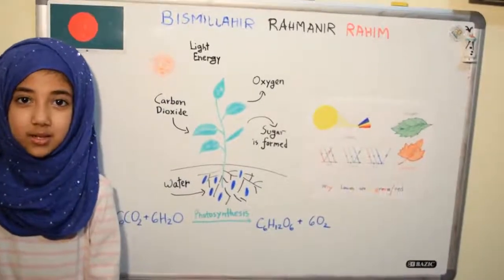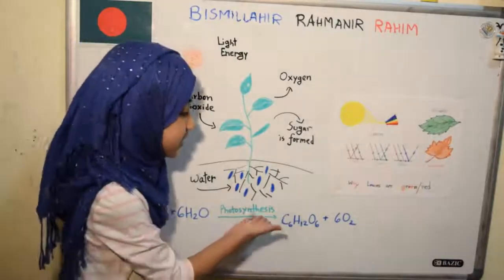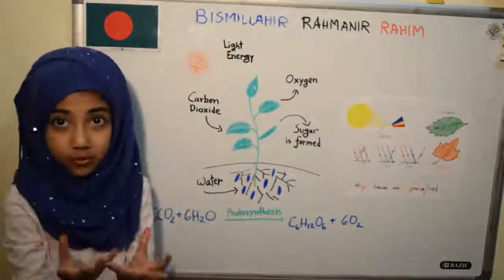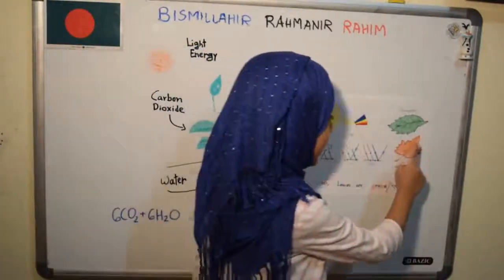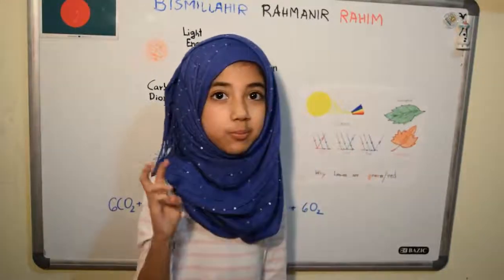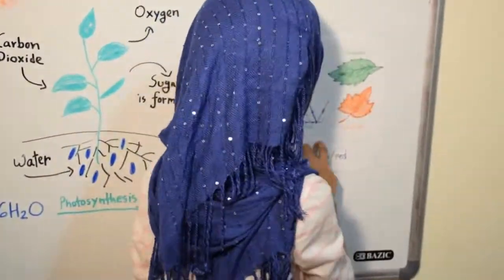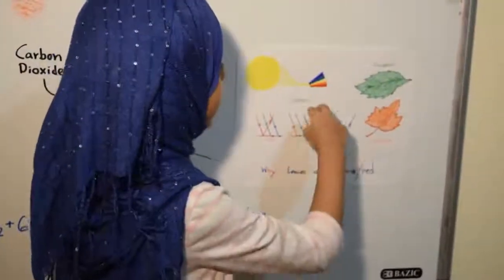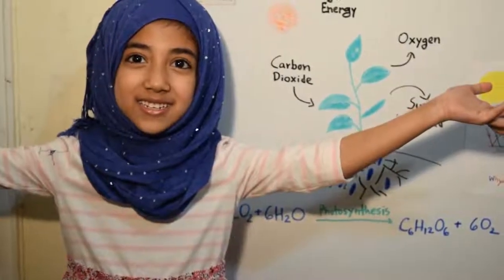Faatiha Aayat | Photosynthesis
Process of a plant making sugar!